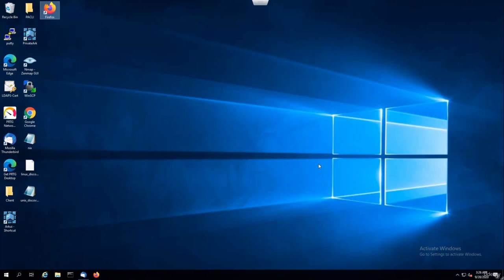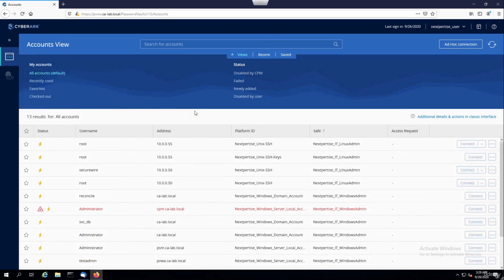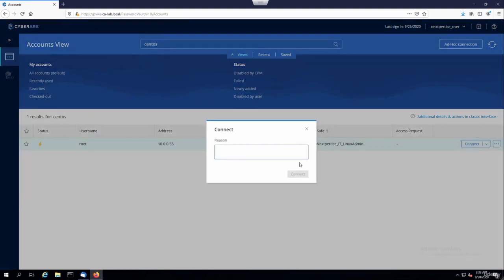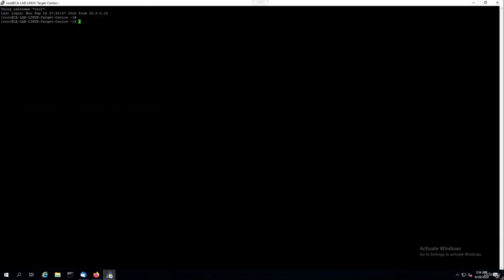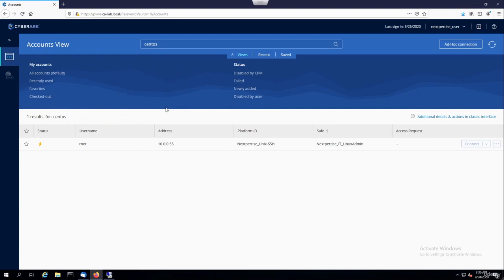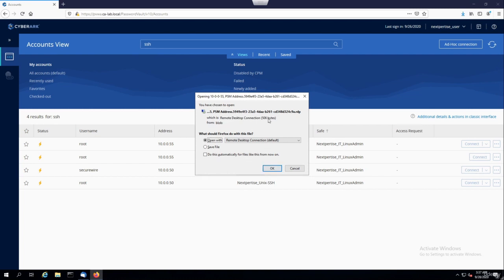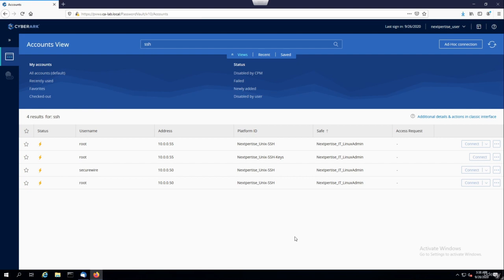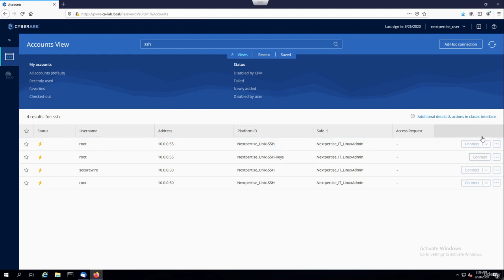3 PSM Workflow Linux SSH